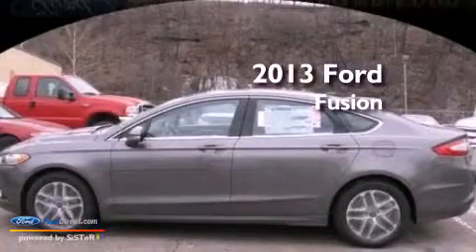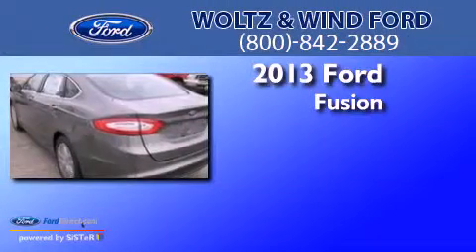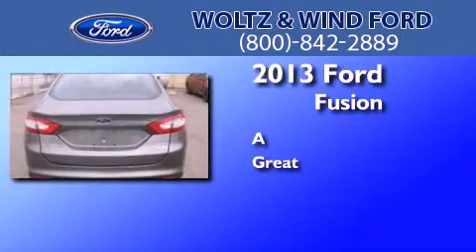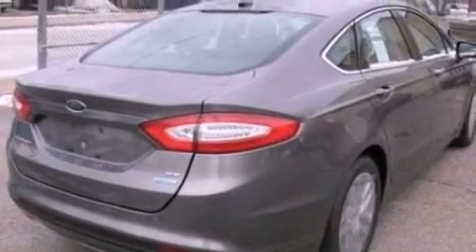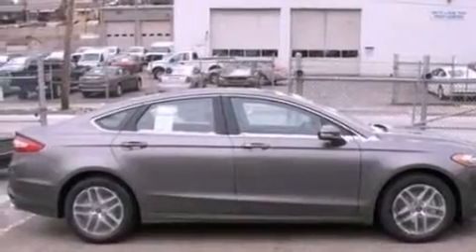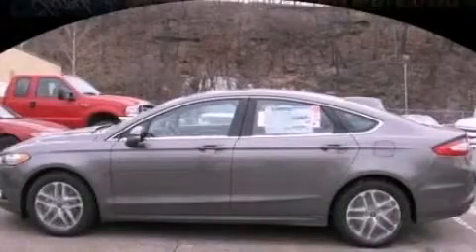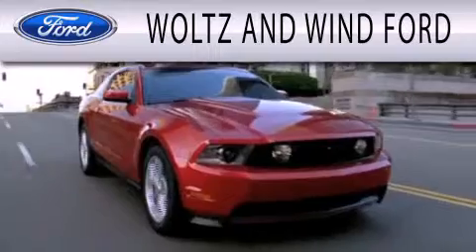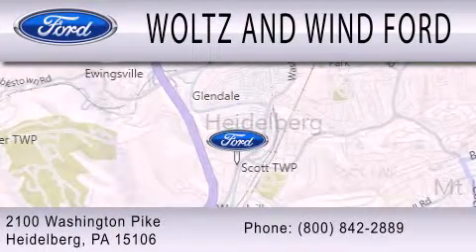2013 Ford Fusion Heidelberg PA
Year : 2013
 Make : Ford
 Model : Fusion
 Engine : 1.6L I4 16V GDI DOHC TURBO

 Exterior : STERLING GRAY
 Miles : 6
 Interior : CHARCOAL BLACK
 Stock : 000FS326